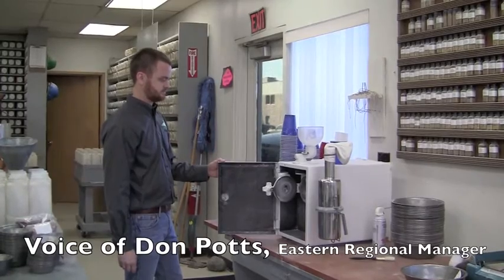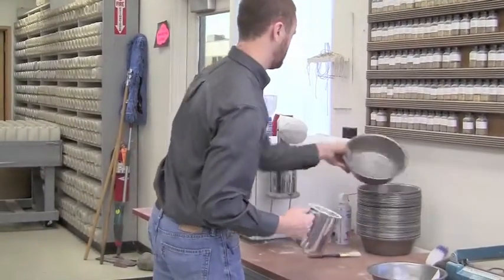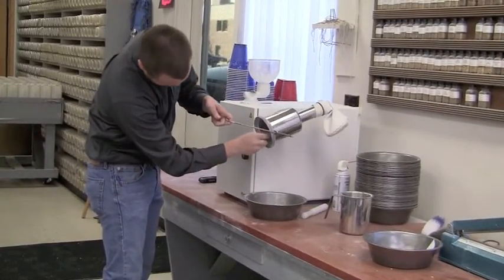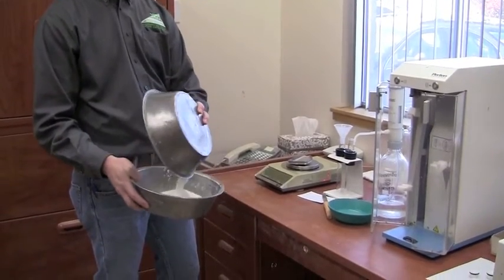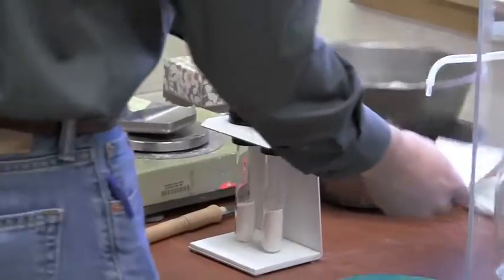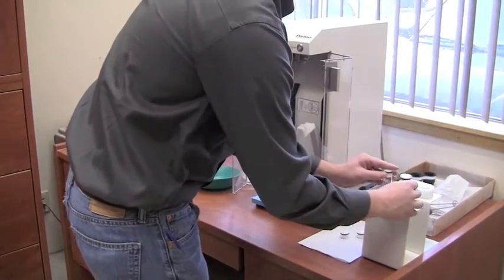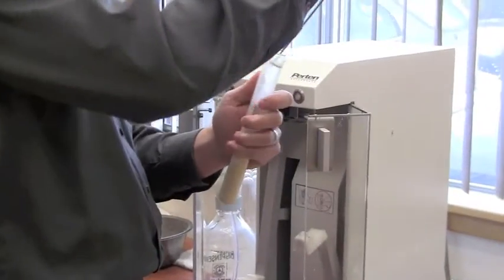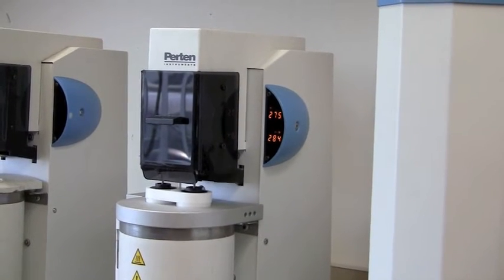The Falling Number Test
The Washington State Grain Inspection Lab demonstrates the falling number test as explained by Don Potts.